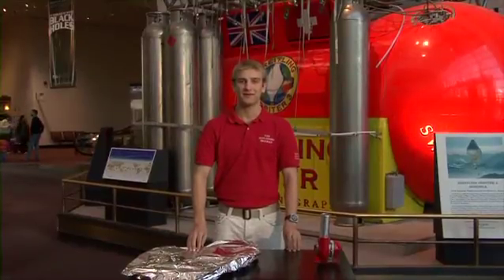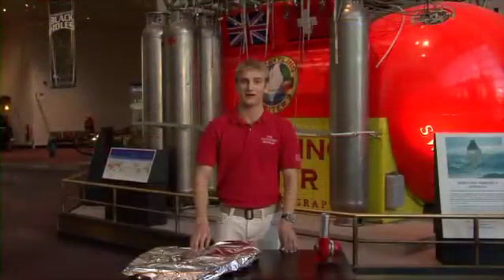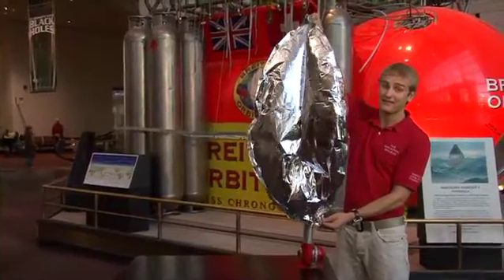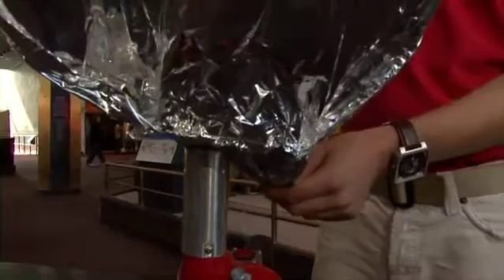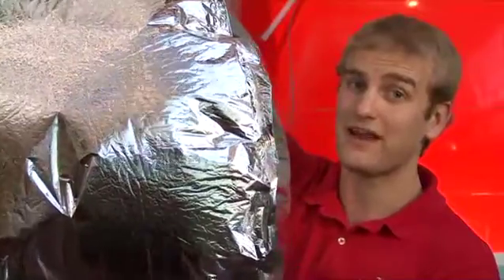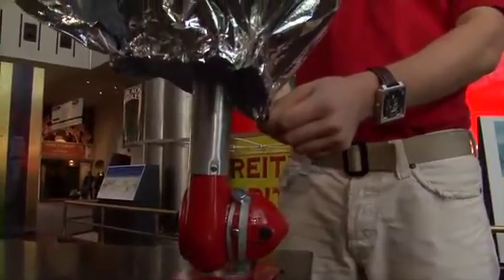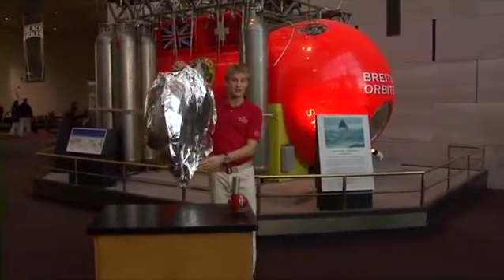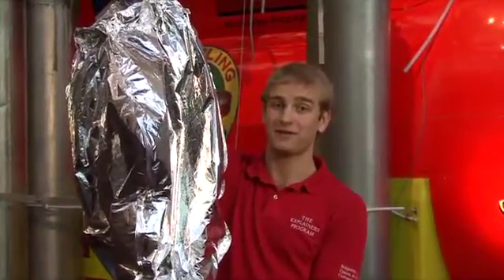How Balloons Fly Demonstration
Find out how hot air balloons work with this short demonstration presented by an explainer from the "How Things Fly" gallery of the National Air and Space Museum.